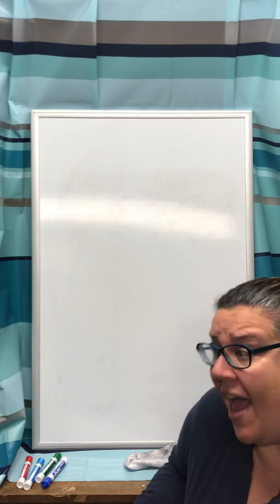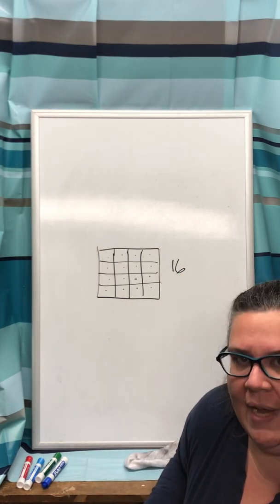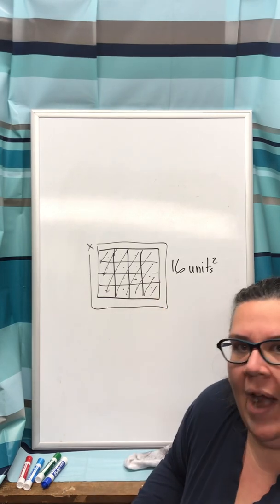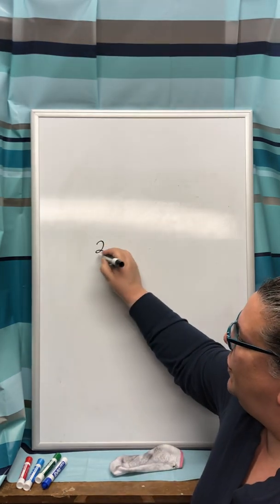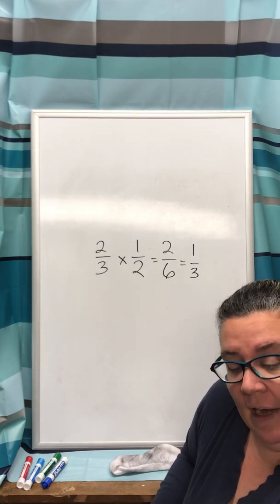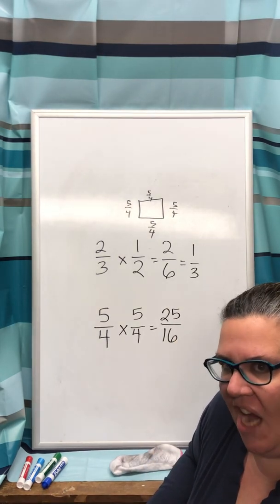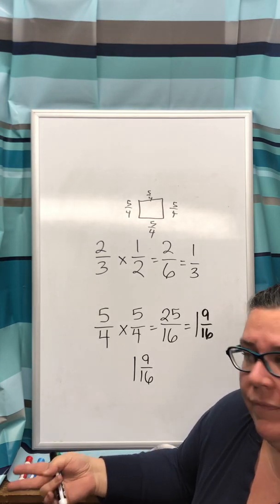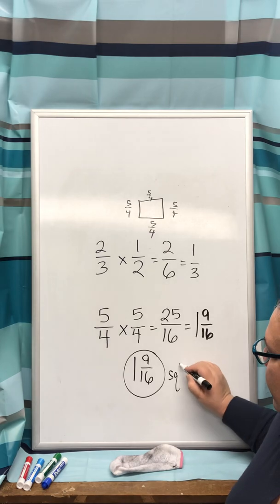8-6 Area of a Rectangle Guided Practice